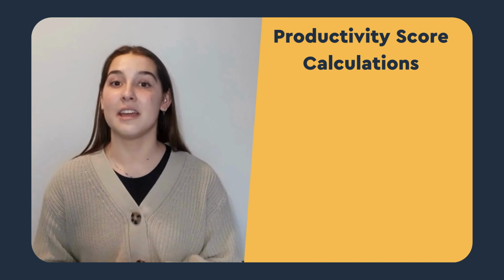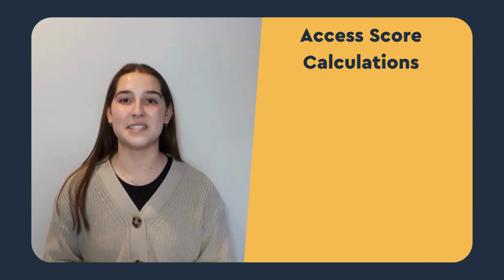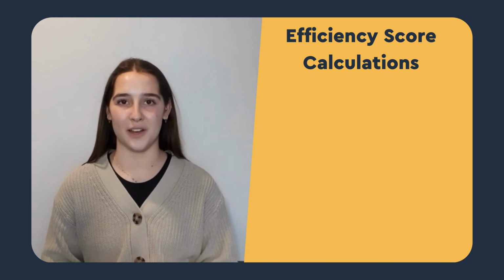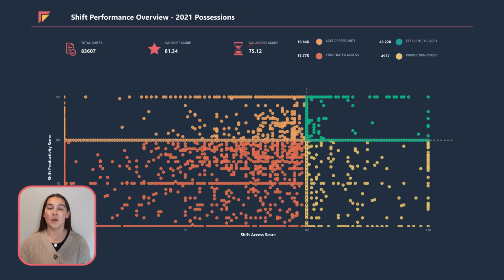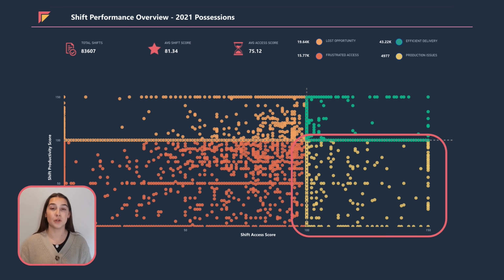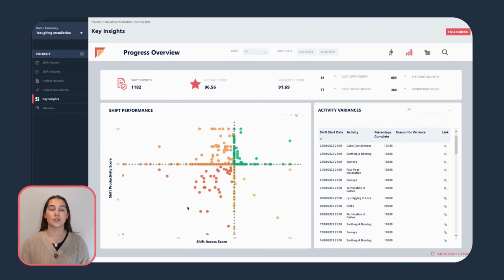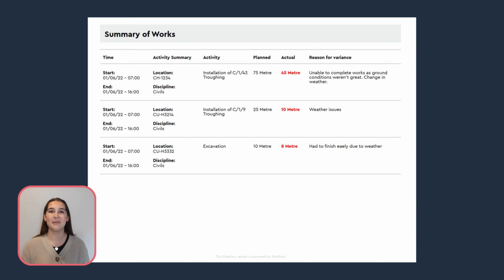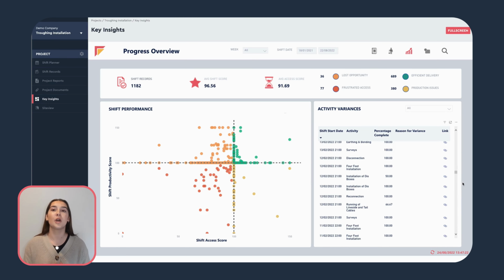Using your site diary to score shift productivity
Do you want to boost project productivity?
Discover how to leverage the power of your site diary to maximize shift performance in this insightful YouTube video. Learn expert tips, tricks, and strategies to score higher productivity levels and achieve optimal efficiency. Get ready to transform your workflow and drive impressive results with your site diary today!

ABOUT GATHER:
Gather is the AI-powered site diary and commercial record management system built for UK construction. Trusted by Balfour Beatty, Costain, Murphy, Amey, and Network Rail.

About Gather
Gather is AI-powered site diary and NEC4 alignment software for UK construction.